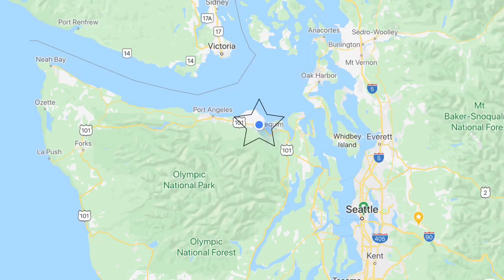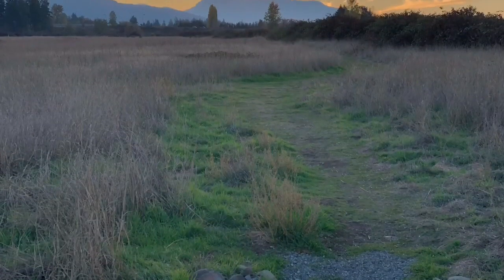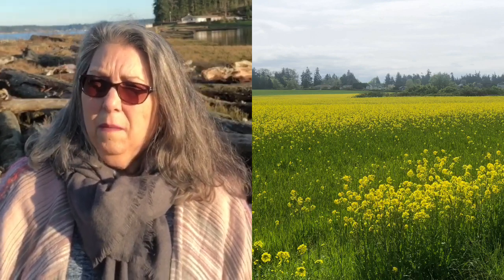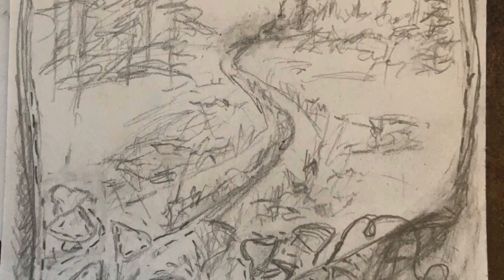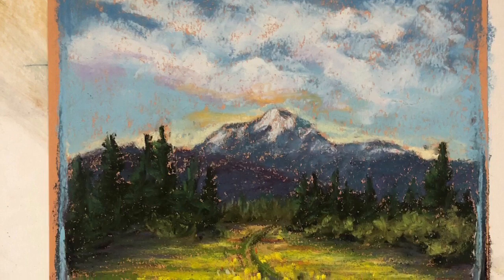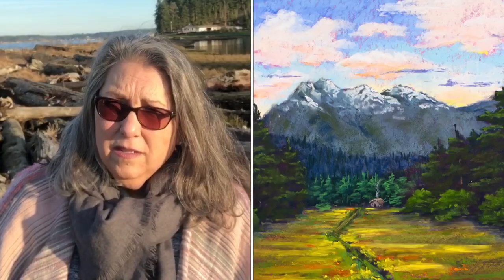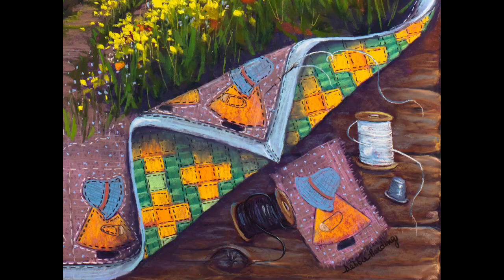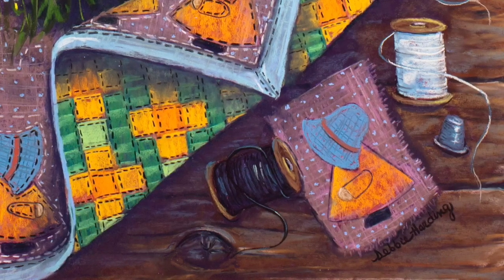The Making of the Pastel Painting for "Quilters" the Stage Musical/Artist's Process and Inspiration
Go behind the scenes, with me, Pastel artist, Debbie Harding, to catch the highlights of the making of my pastel painting for a production of the musical, “Quilters,” performed by Olympic Theater Arts, in Sequim, WA.   From the inception of the idea and inspiration, through the various stages of development, to the finished, framed pastel painting - that is waiting to go home with the winner of the raffle, to be held during the run of the show, I will share my accompanying thoughts and musings.

This is one of three very early videos that I created as I was just getting my feet wet in the area of videography.

Would you like to see full-length pastel demos, and fun, behind-the-scenes vlogs of my studio life and of the wonderful locations that inspire me?  Not only will you have access to exclusive member content, but you will be supporting and encouraging me in my art journey.  Your support will enable me to continue creating my Pastel Tapas videos on this platform, as well as others.  This is a wonderful way for us to connect on a deeper level.  I have unlocked some of my premium content for you to see, and then, become a member, and never miss out on more delightful and engaging content as I share it with you.  See you there!

Are you curious and interested to see more of my artwork?  My website is where you can find images of my pastel paintings, as well as other information pertinent to my art journey.  It's easy.  You can purchase originals or prints right online.  You can also have fun with the interactive feature which allows you to "try on" various frames and matting on the prints before making your selection.  Here's another bonus:  On my website, at the bottom of most pages, you can click on a link to take you to the place to sign up for my periodic newsletter, and in addition, sign up to receive personal, email notification whenever I add a new painting to my site.  You won't miss a beat!

Debbie Harding